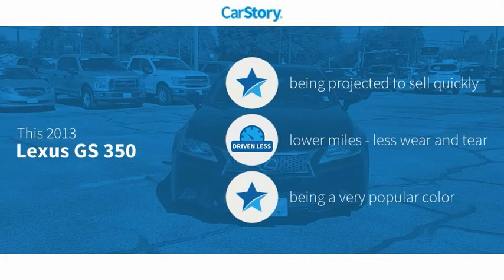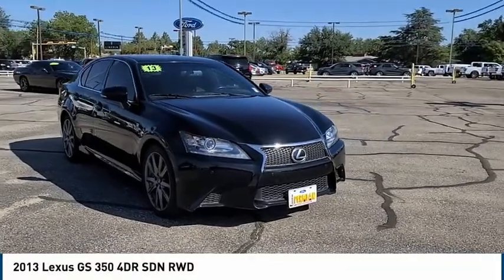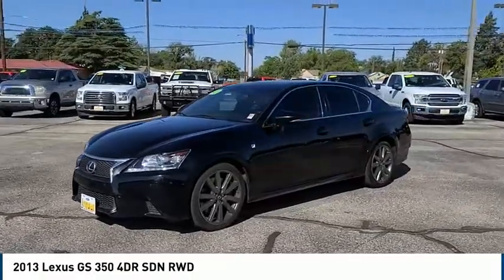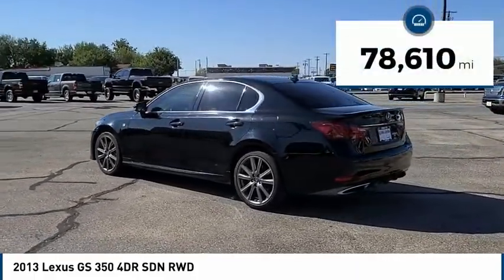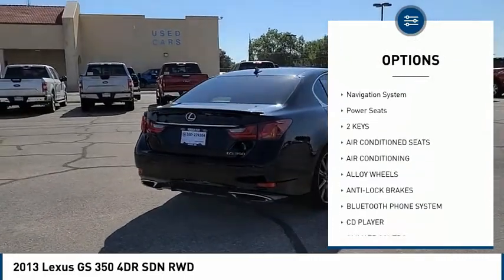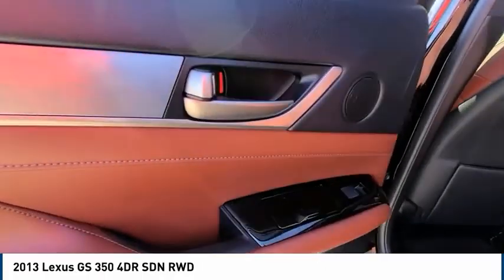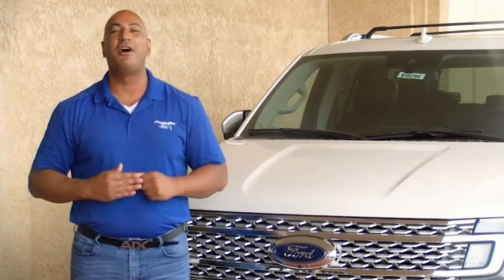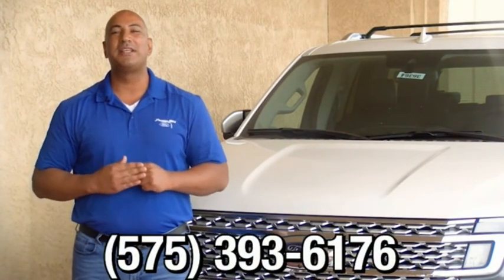2013 Lexus GS 350 Hobbs NM Z5195B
2013 Lexus GS 350 4DR SDN RWD

1000 N. Del Paso

New Price! Black Leather, CD player, DVD-Audio, Power moonroof, Radio: Lexus Premium AM/FM/DVD/HD Audio System, Speed control. Black 3.5L V6 DOHC 24V 6-Speed Automatic with Sequential Shift RWD 19/28 City/Highway MPG Odometer is 9822 miles below market average! Awards: * JD Power Dependability Study * 2013 IIHS Top Safety Pick * 2013 KBB.com Brand Image Awards * 2013 KBB.com 5-Year Cost to Own Awards * 2013 KBB.com Best Resale Value Awards Reviews: * The new look and more sharply honed character finally makes the 2013 GS the kind of first-rate luxury-sport sedan that it could and should have been from day one. Source: KBB.com * Capable handling with refined ride quality; high-quality interior; cutting-edge safety and entertainment technology. Source: Edmunds